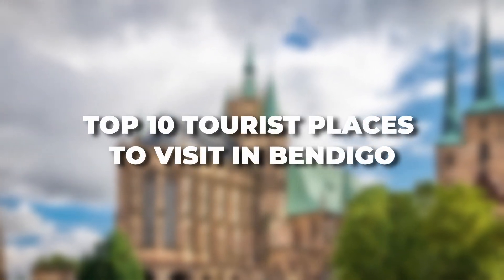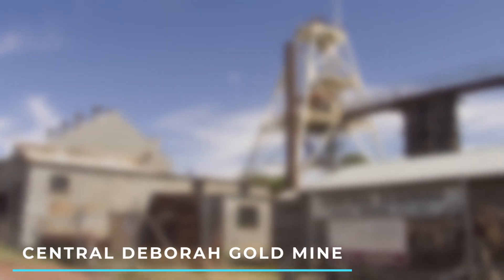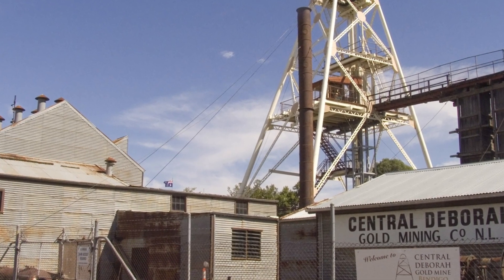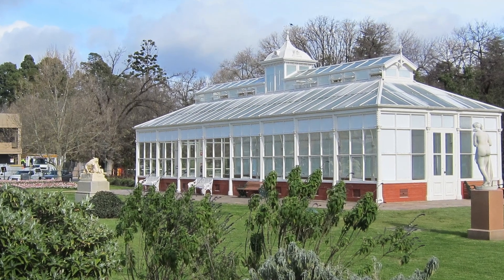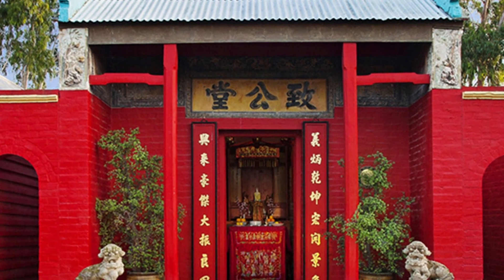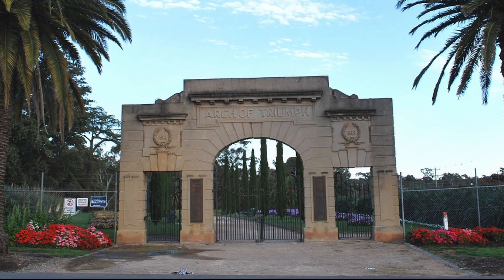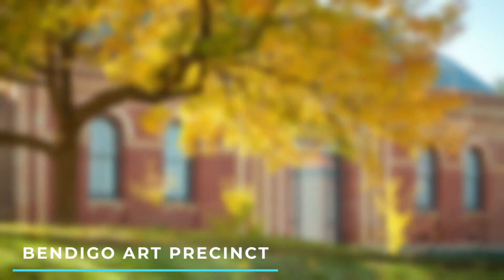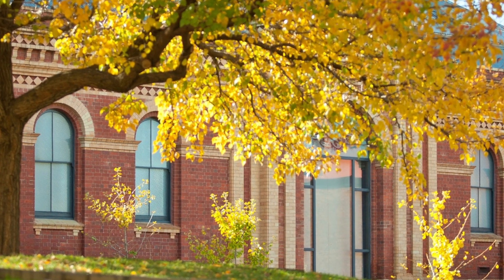10 Best Tourist Places To Visit In Bendigo | Bendigo Travel Guide | 2023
10 Best Tourist Places To Visit In Bendigo | Bendigo Travel Guide

Welcome to our YouTube video featuring the "10 Best Tourist Places to Visit in Bendigo." If you're planning a trip to this vibrant Australian city, this guide will help you explore its most captivating attractions. From rich heritage sites to stunning natural landscapes, Bendigo has something for everyone. Join us as we embark on a virtual tour, showcasing the top ten must-visit destinations in the area. Discover the grandeur of the Bendigo Art Gallery, delve into the city's gold rush history at the Central Deborah Gold Mine, and marvel at the intricate beauty of the Sacred Heart Cathedral. We'll also take you to picturesque gardens, such as Rosalind Park and the Bendigo Botanic Gardens, where you can unwind and immerse yourself in nature's beauty. Whether you're interested in culture, history, or outdoor adventures, this video will serve as your ultimate guide to experiencing the best of Bendigo. Get ready to be inspired and start planning your itinerary today!